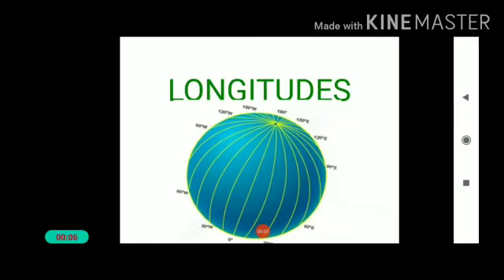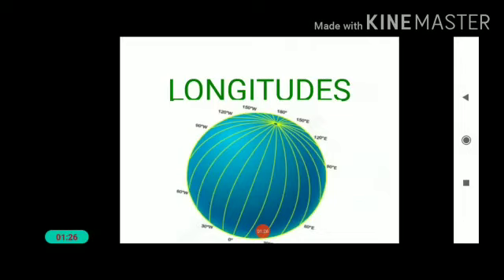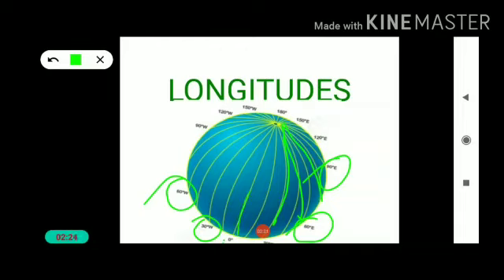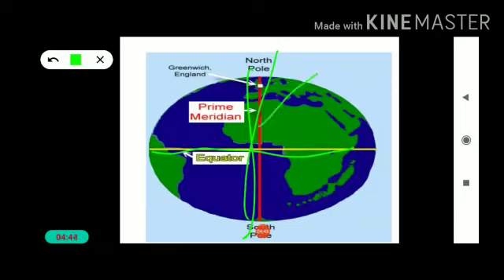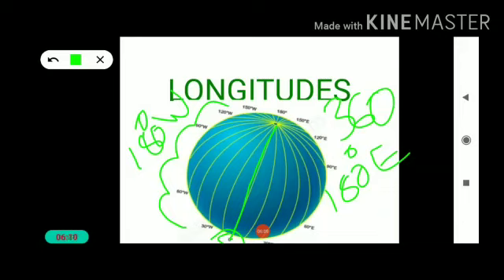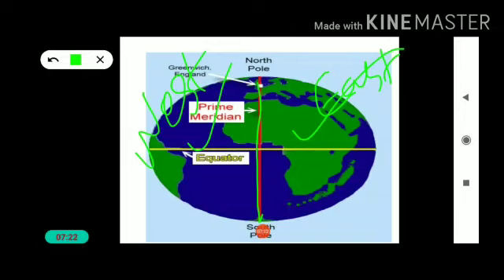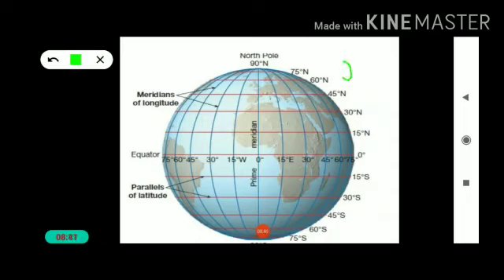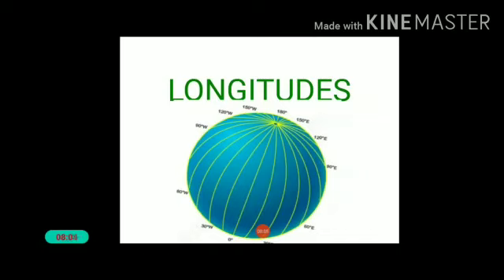Geography for class 6, chapter 2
Online Geography class for the students of class 6 by Mrs. Josiya Joseph